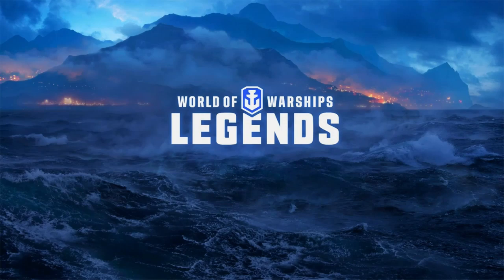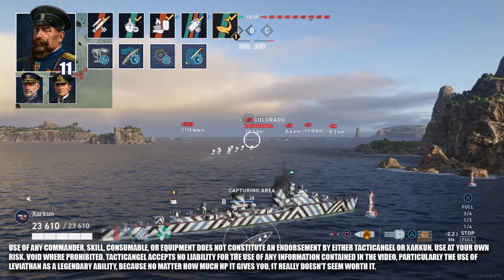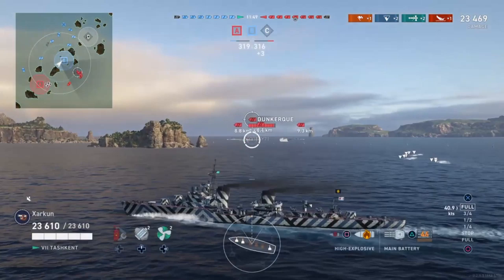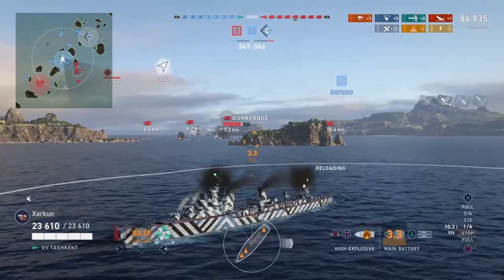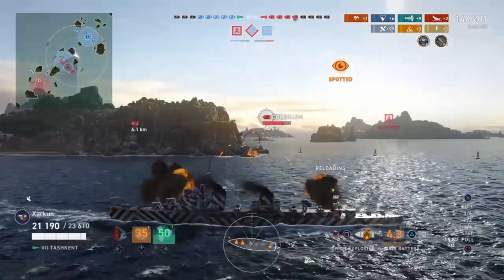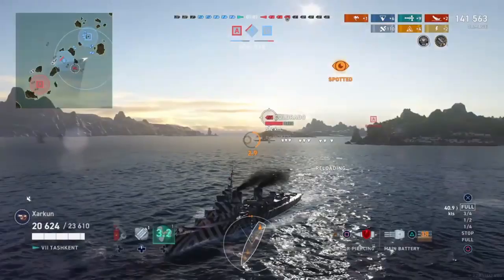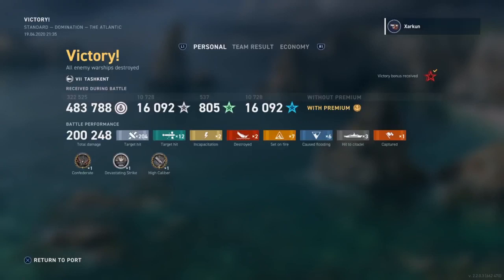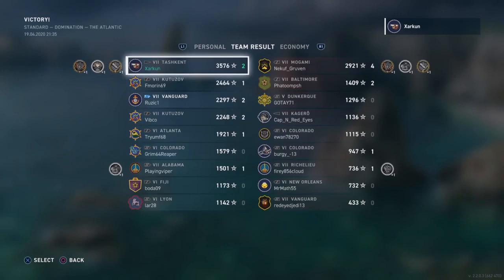WoWS: Legends - Tashkent- Community Replay with Xarkun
World of Warships: Legends
Ship: USSRS Tashkent, Tier VII Russian "Destroyer"

World of Warships: Legends is a free to play multiplayer game available for Playstation 4 and Xbox One consoles.

Contact TacticAngel on Discord at @TacticAngel#8009. Please send a link to an video on YouTube (preferably unlisted). Please provide a screenshot of your commander and equipment setup. Please list why the replay is interesting. If you are not a dude, it would be best to mention that if you care since 99% of my audience is, according to the analytics, so I feel pretty safe with that assumption.